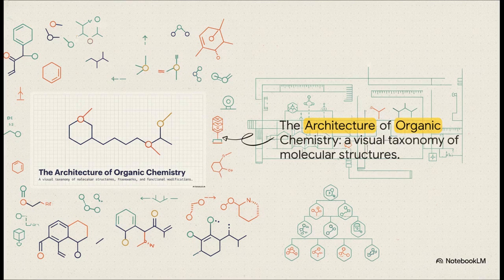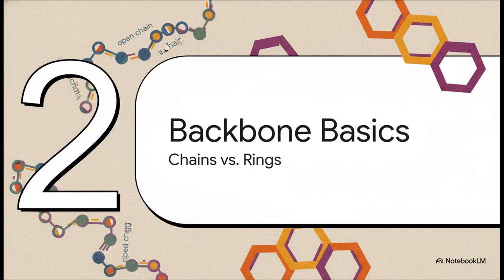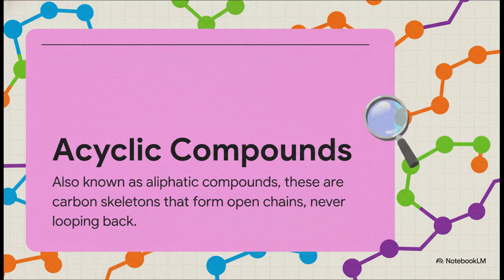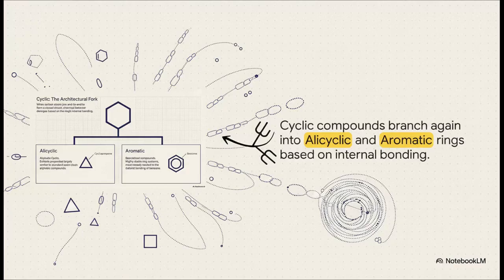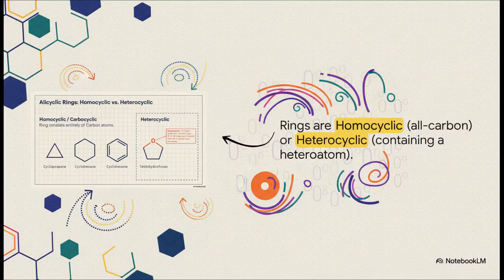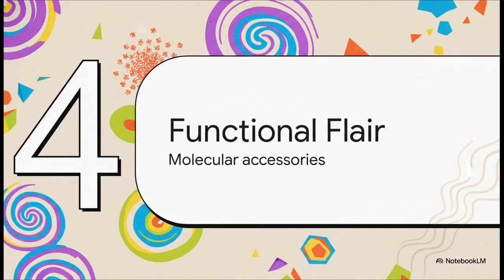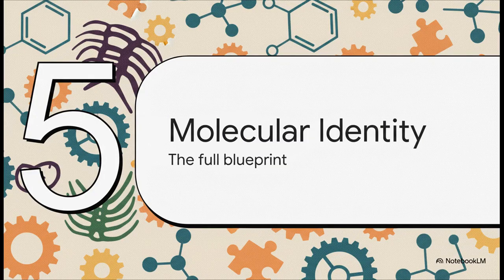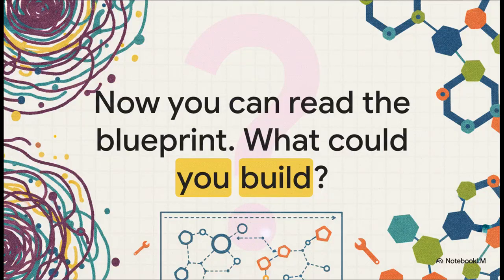Class-11-Chem-8-OCSBPT-8.3 Classification of Organic Compounds (English)